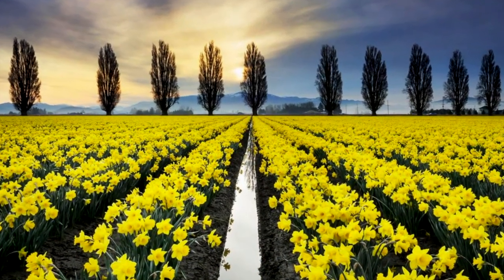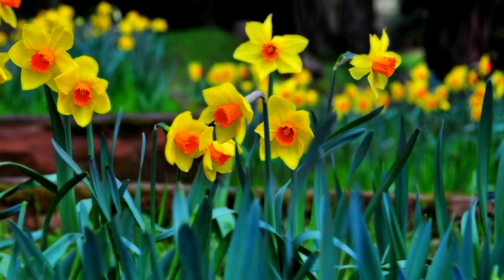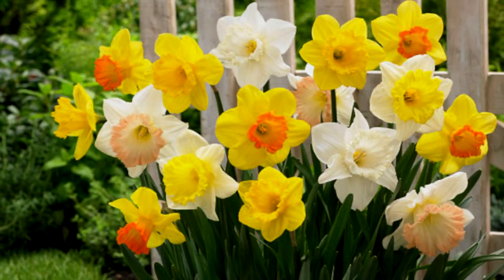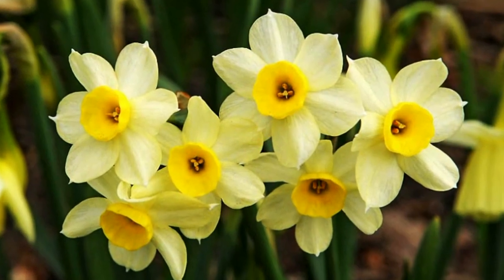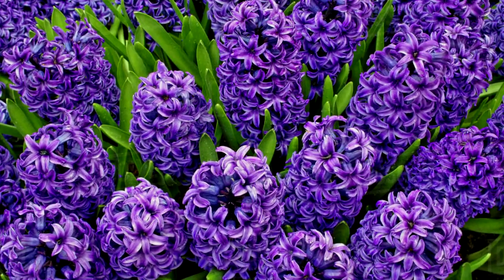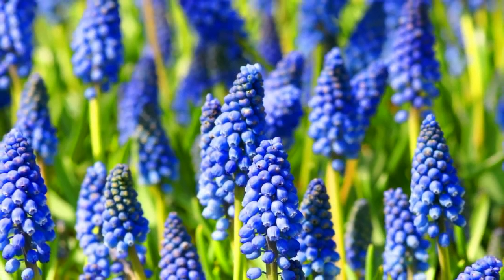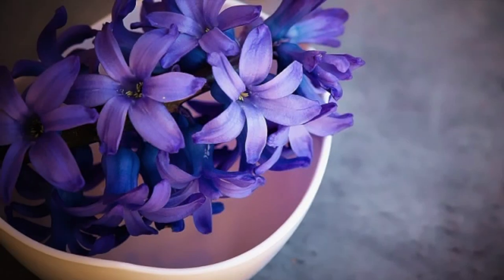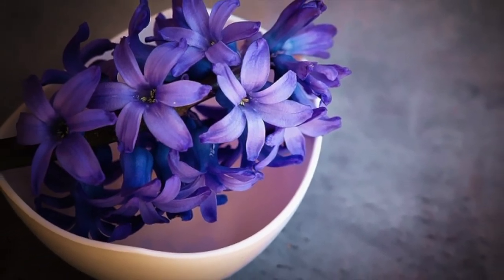Toxic Flowers For Pets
As winter slowly creeps away, everyone is ready with garden tools in hand! Just be mindful this spring, that what we see as beautiful can also be harmful to our pets.